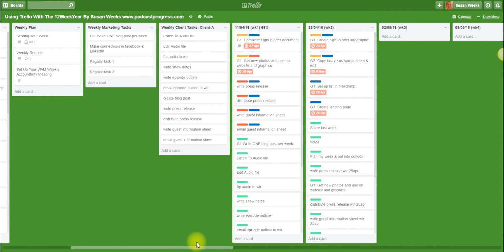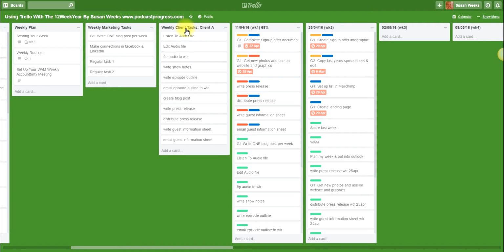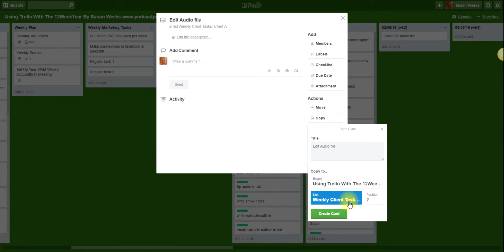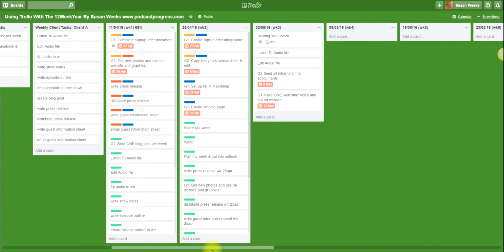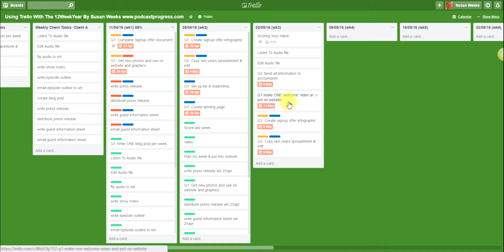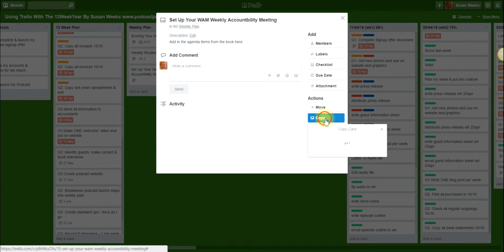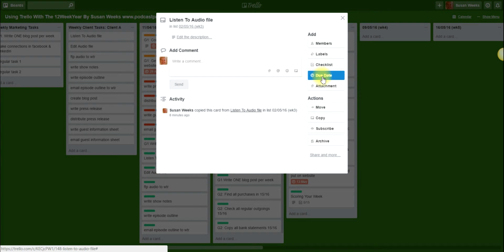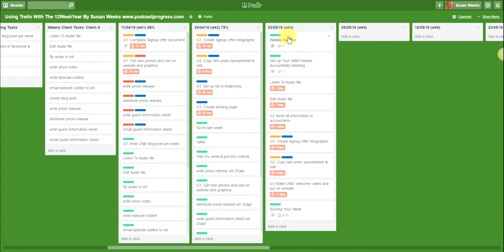Using Trello With The 12WeekYear part 3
To access all of the free information in this mini-course please visit